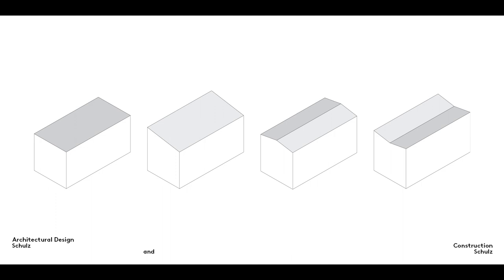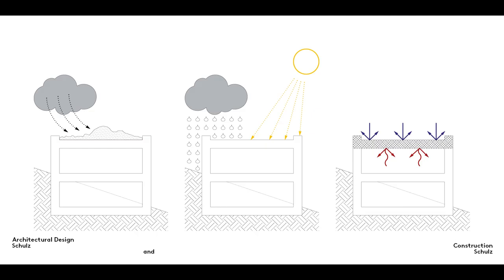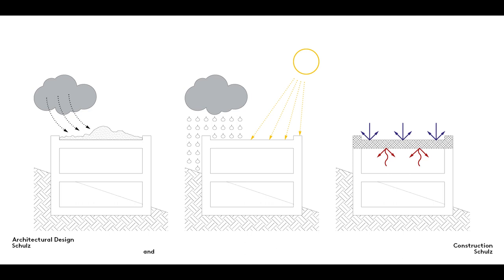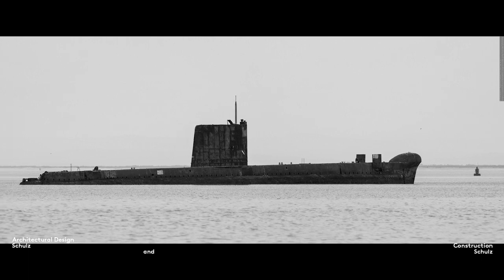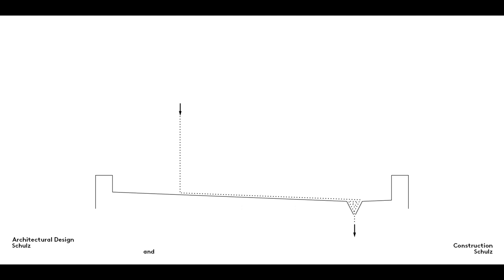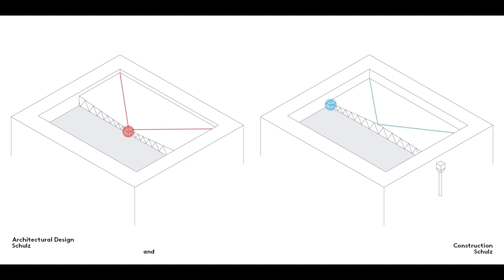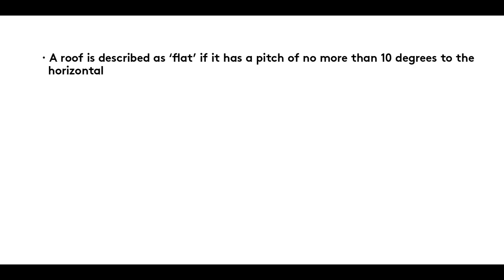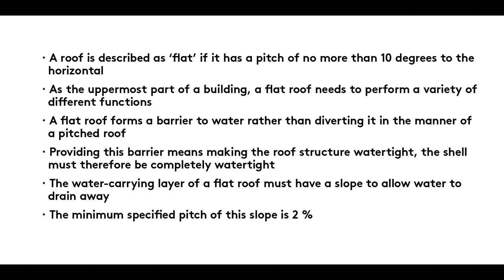Roof Waterproofing | Series 19 – Film 1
What are the key characteristics of flat roofs? | Series 19 – Film 1